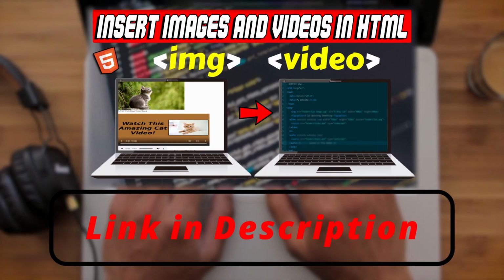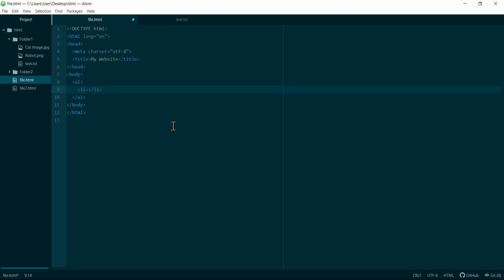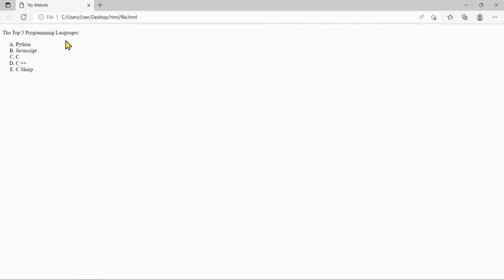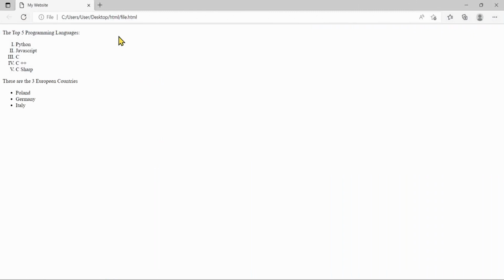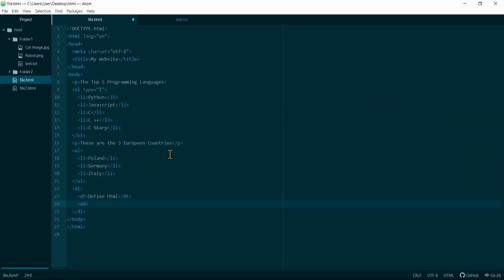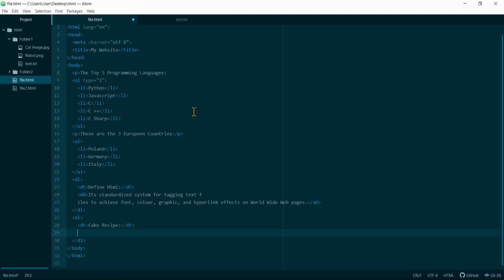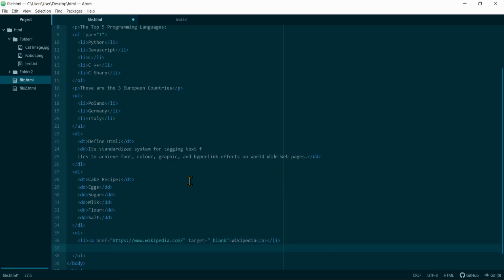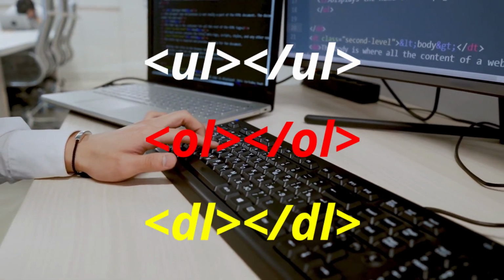How to Add Lists in Html | Html Tutorial for Beginners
➼In This Video, We Will Learn How to Add Lists in Html.
If You Ever Wrote a Grocery List, You List All The Items You Want to Buy, By Adding in The Beginning a Hyphen or a Bullet Point and Then Mention The Name of The Item.
In Html, We Can Do The Same Thing, and It is Called Html Lists.
There is Three Types of Lists in html:
-Ordered Lists
-Unordered Lists
-Description Lists
Each One Of These Lists Allows You to List Elements, But in a Different Way.
For Example, an Ordered List, Lists Items By Order, Like Starting from Item 1 to Item n. An Unordered List, Uses Bullet Points to List Elements.
Make Sure to Watch This Video Till The End, to Better Understand How to Add Lists in Html.